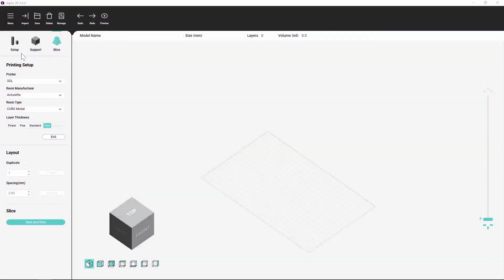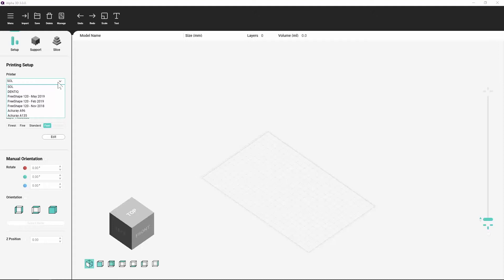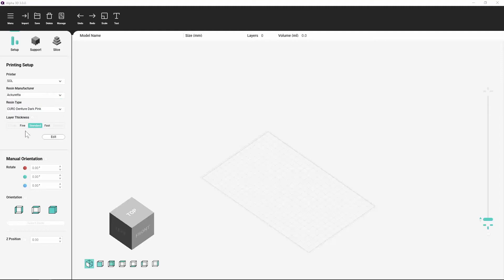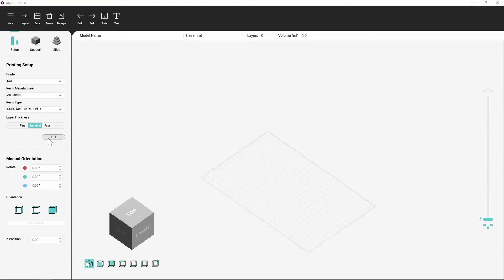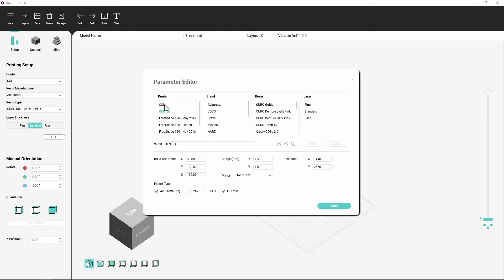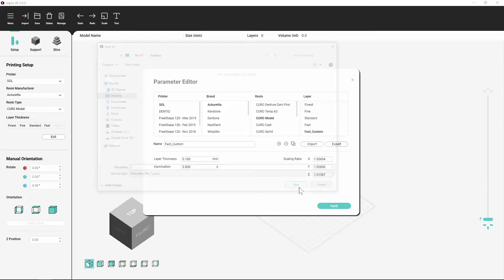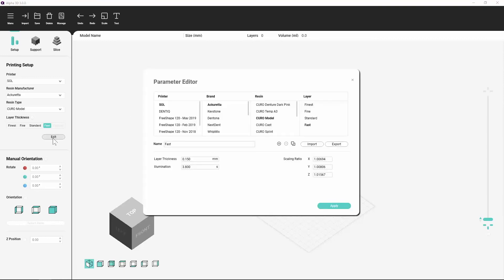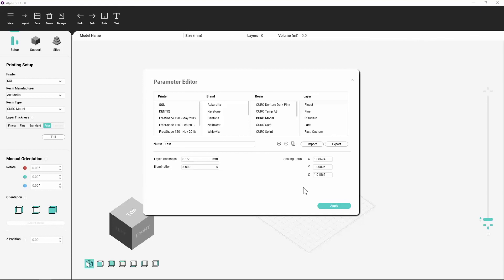Alpha 3D – Configuration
This video shows the configuration settings in the Alpha 3D slicing software that allow you to add, edit, import and export resin parameters.